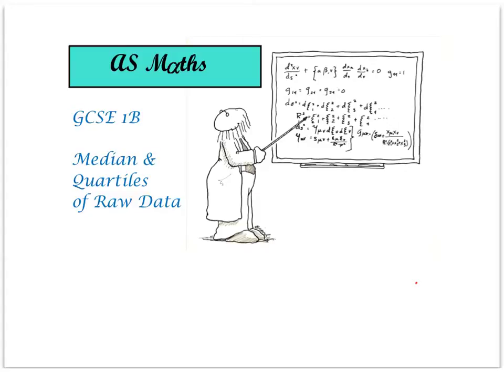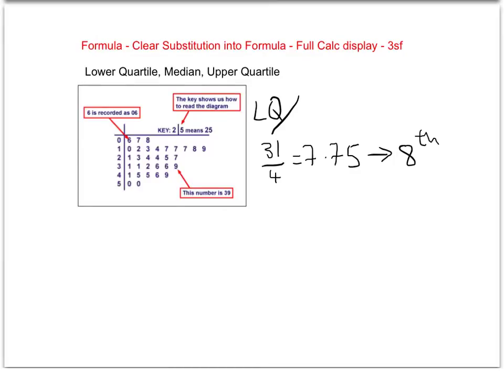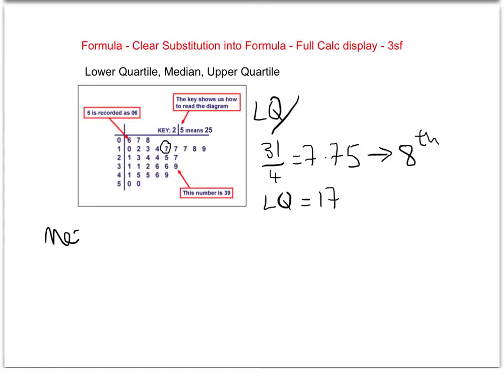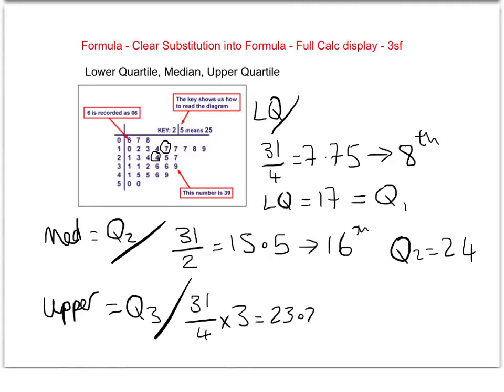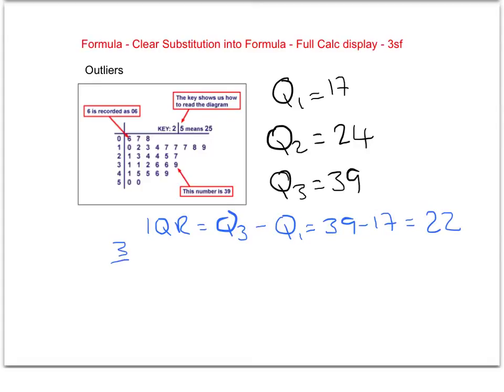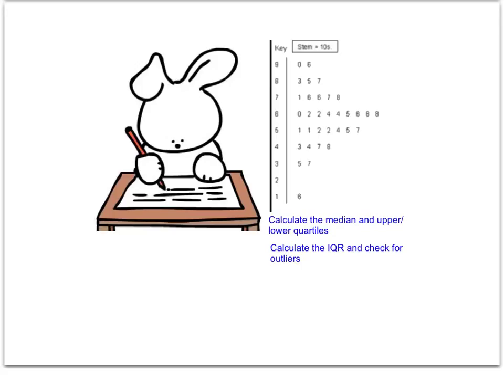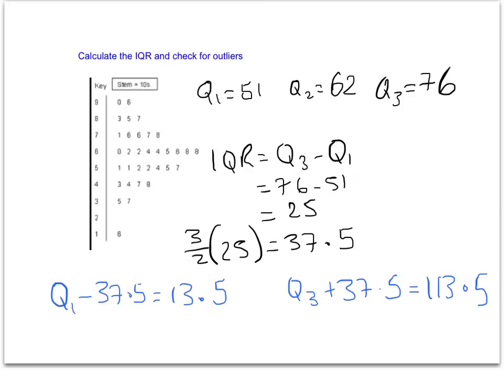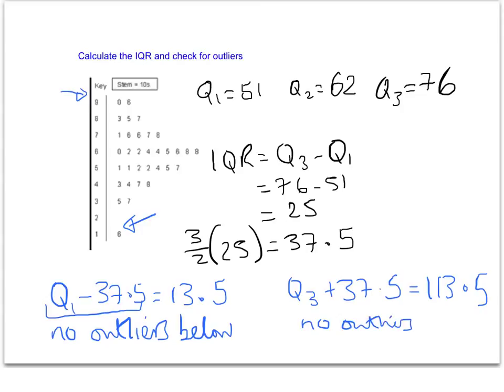GCSE 1B raw data median and IQR